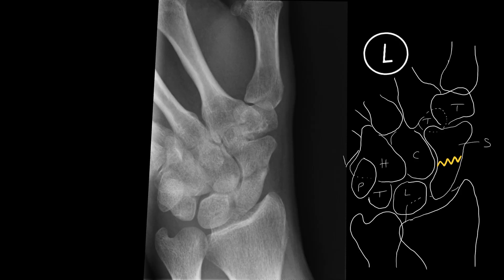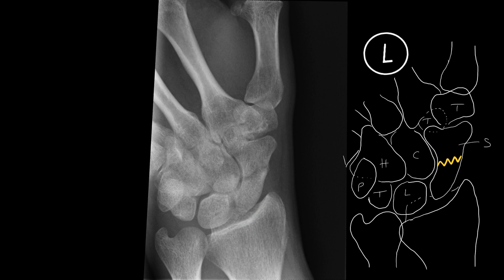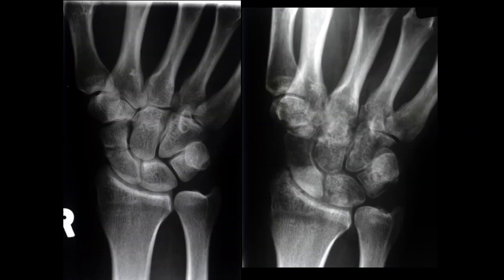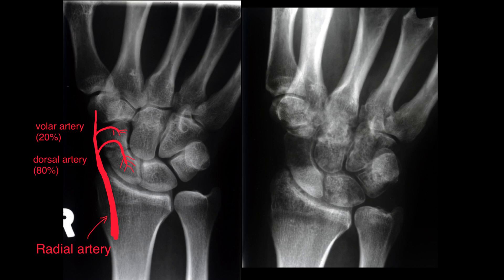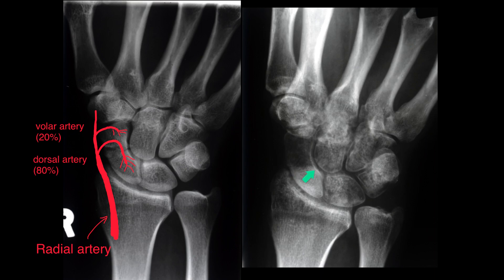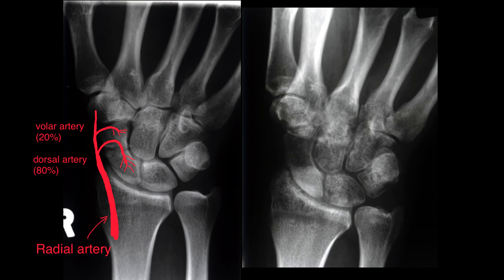Scaphoid fracture - why knowing your anatomy is so important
Scaphoid fracture remains one of the major causes of litigation in medical negligence due to the high rates of comorbidity resulting from missed fractures.

Avascular necrosis is the key complication behind this situation. AVN can be easily understood with a little vascular anatomy knowledge of how the scaphoid bone derives it's bloody supply.

This tutorial teaches you what you need to know about scaphoid fractures in radiology.